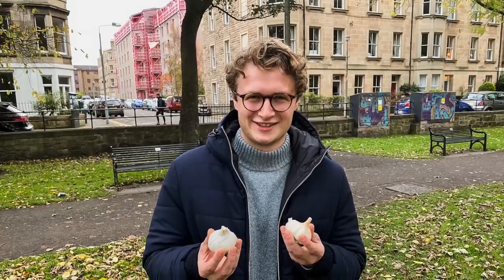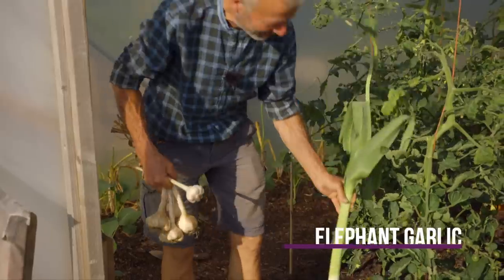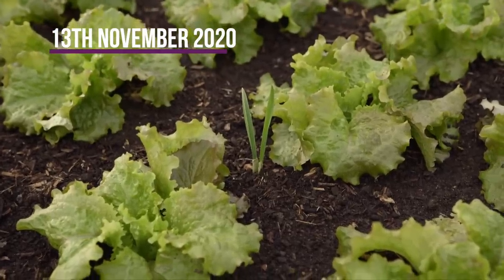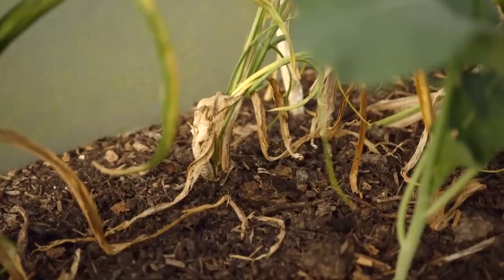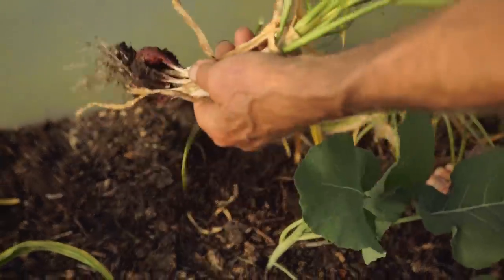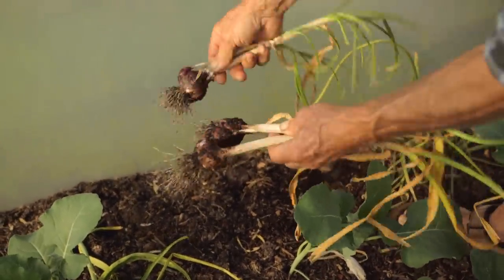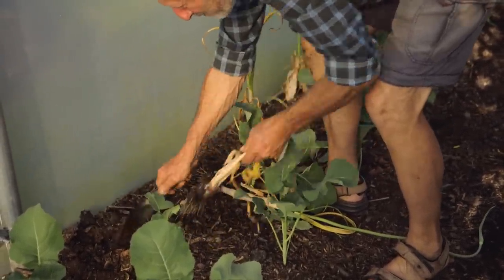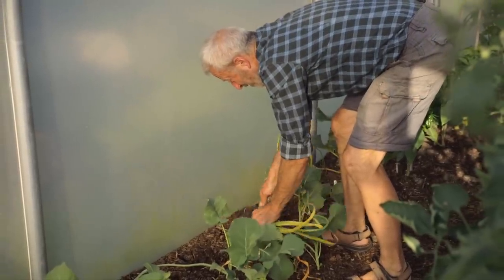Supermarket Garlic For Seed?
Supermarket garlic for seed? We bought garlic to eat but sowed it instead. Now October is a great time to plant garlic, up until December.
Does it work to plant eating garlic?

Edward figured it would make a fascinating video if I were to plant the garlic he had just bought at his local supermarket, Lidl in Edinburgh - that's him holding it last October. I planted the 20 or so cloves in my poly tunnel at Homeacres in late autumn 2020.

Through winter the small garlic plants were somewhat smothered by tall pea plants, which we were picking for pea shoots all winter, until late April. We removed them, and the garlic kept growing.

Filmed by Edward Dowding at Homeacres in spring and summer 2021.
The climate is temperate, frosts of -6C/21 F in winter and highs of 18 to 25 C/64 to 77 F in summer.

I created last winter an online course about growing 40 different vegetables
Garlic is lesson 17 and is free until 31st October 2021.

To join an in person Day or Weekend course at Homeacres

To buy t-shirts and hoodies with my exclusive no dig designs, use this